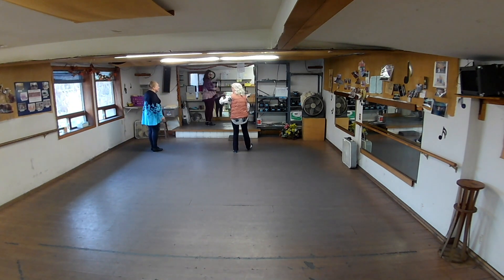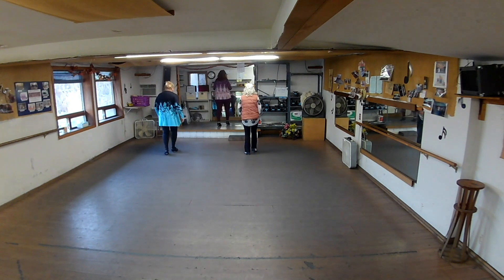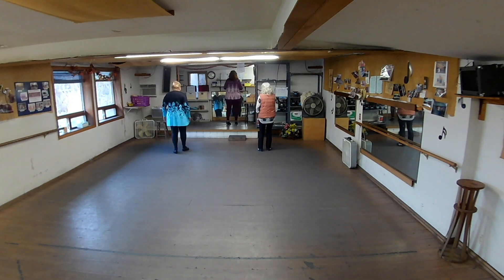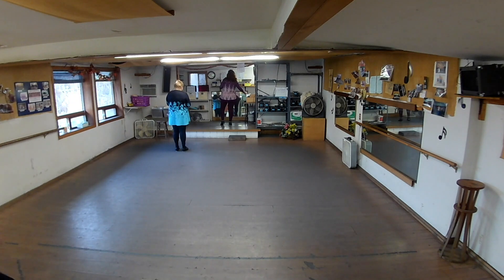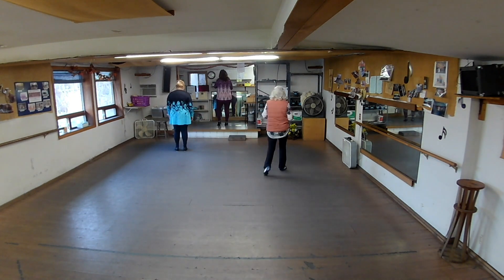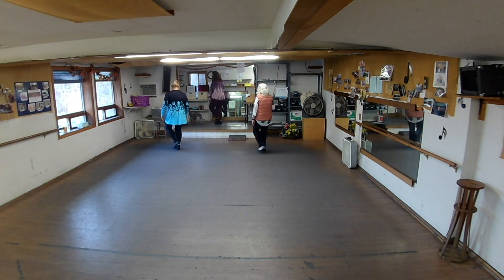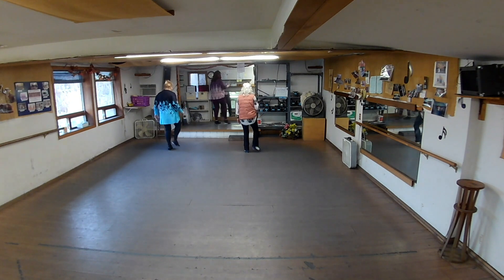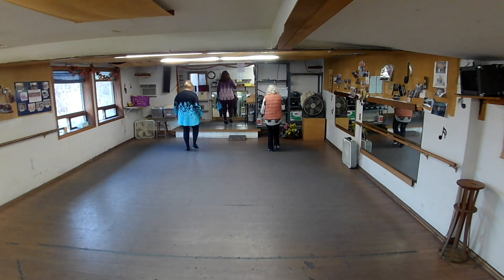HIT THE ROAD JACK SHORT TEACH TURKEYS KATHY LEVEL EASY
ARTIST: RAY CHARLES
CHOREOGRAPHER: PATSY STRACHILA